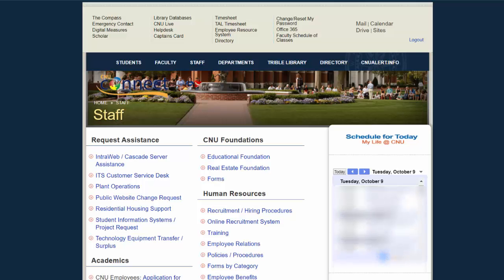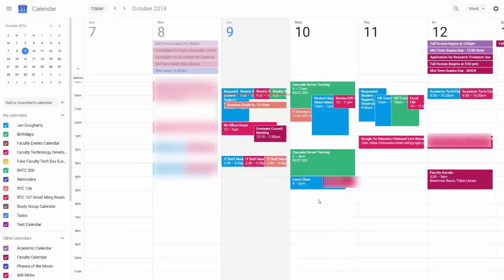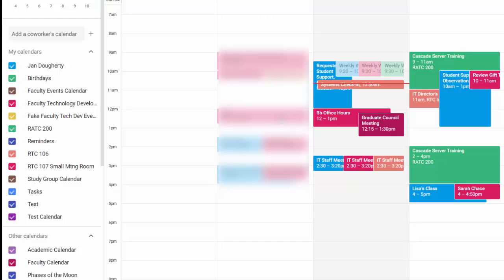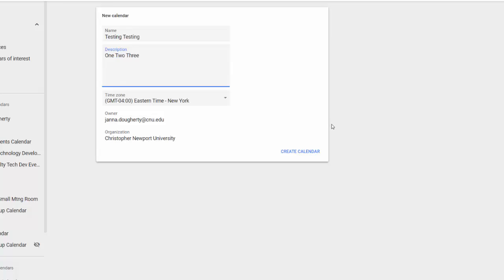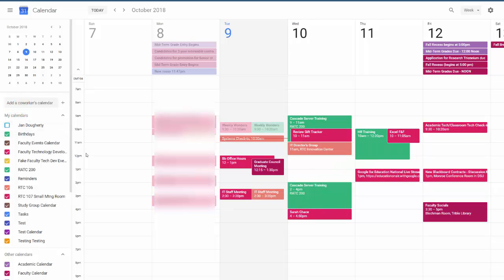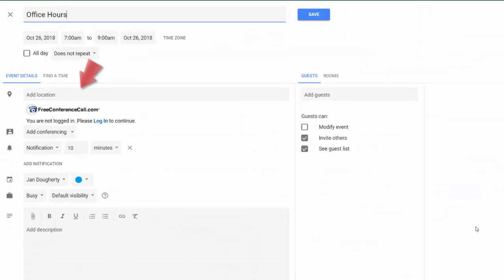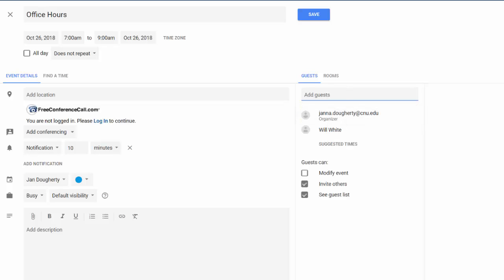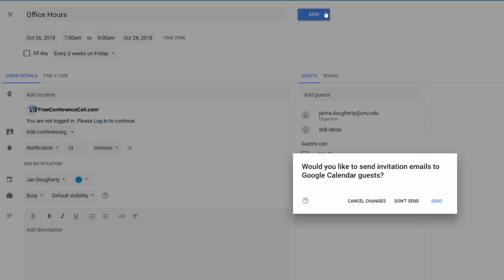Intro to Google Calendar